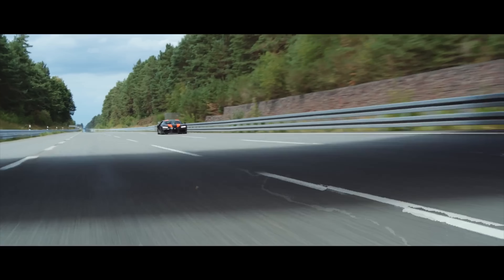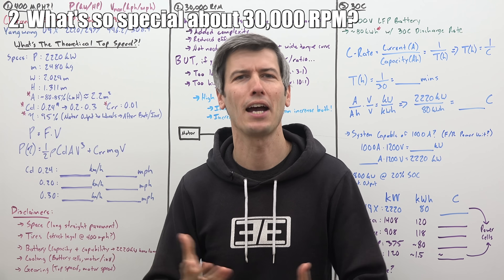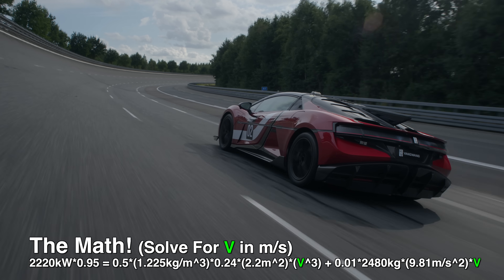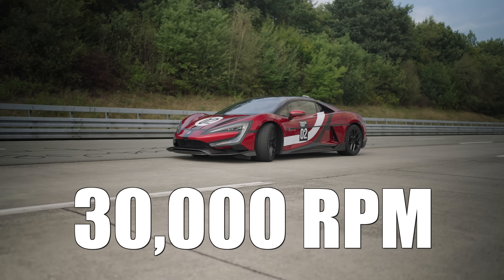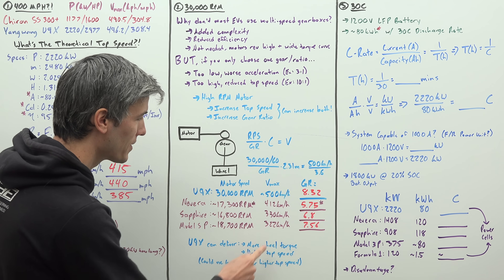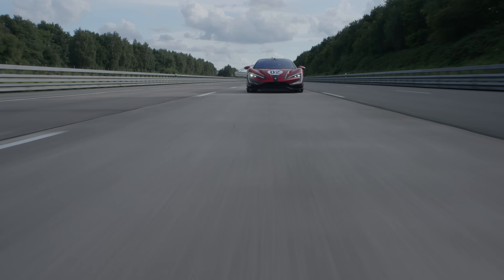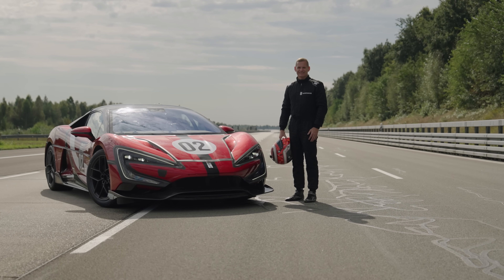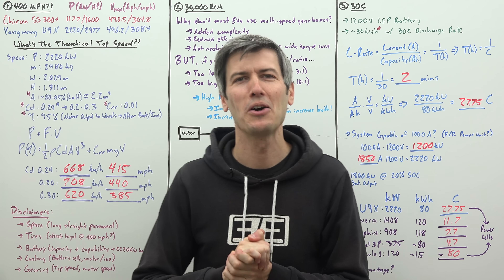The Fastest Car On The Planet - Is 400MPH Possible!?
The Yangwang U9 Xtreme Is The Fastest Car In The World - 308.4 MPH!

Meet the YANGWANG U9 Xtreme—an all-electric hypercar evolved from the U9 to chase “fastest production car” glory with a headline 2220 kW (3019 PS) from four upgraded motors that spin to 30,000 rpm and deliver 555 kW per corner. This enabled reaching a scorching 496 km/h (308 mph). It rides on a new 1200 V electrical architecture which incorporates BYD’s Blade Battery (LFP) tuned for an extraordinary 30C discharge (single-cell power density up 170% vs. 800 V), ~700 kW peak regen, and even ~1800 kW output at 20% SOC—all while cutting heat generation up to 67% at equal power. In this video, we’ll discuss three major questions:
What is the Yangwang U9X’s theoretical top speed?
What’s so special about 30,000 RPM motors?
What does a 30C battery discharge rate enable?